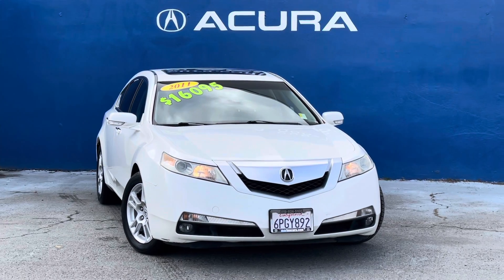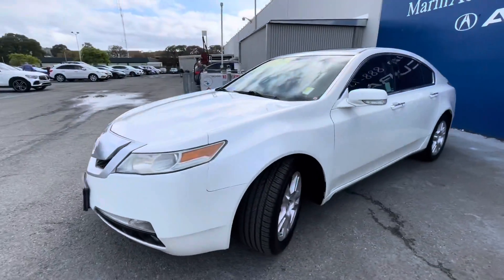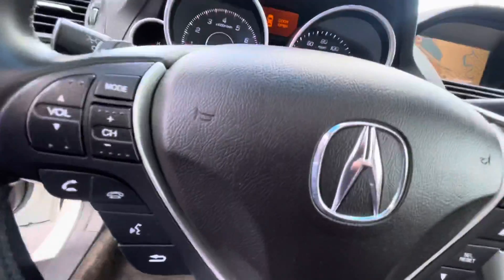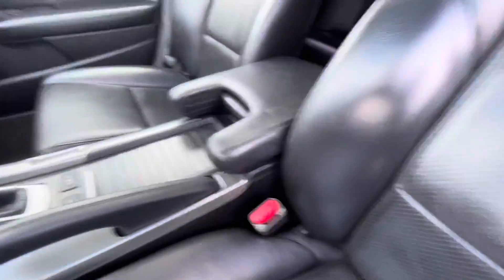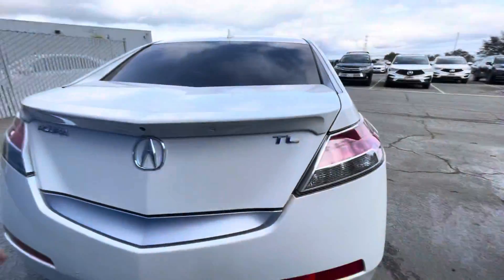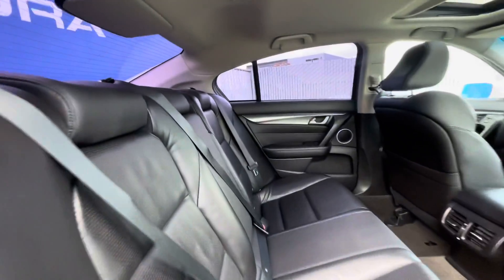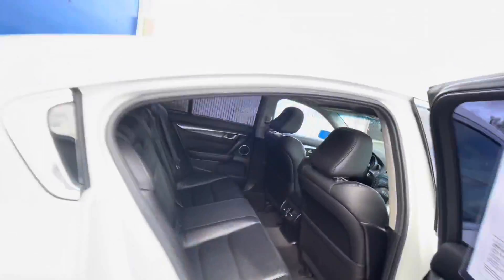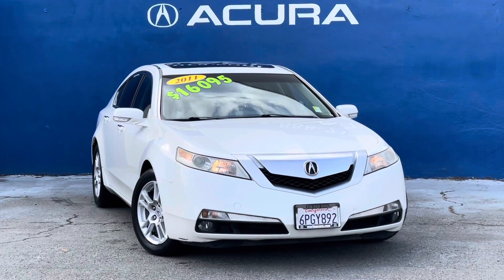JC 2011 Acura TL 4dr Sdn 2WD Tech stk# 21338